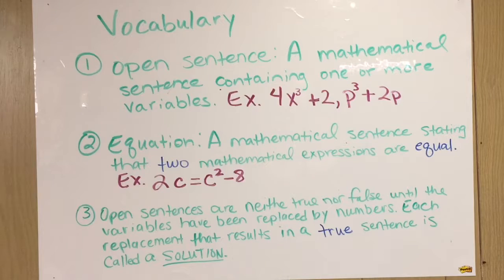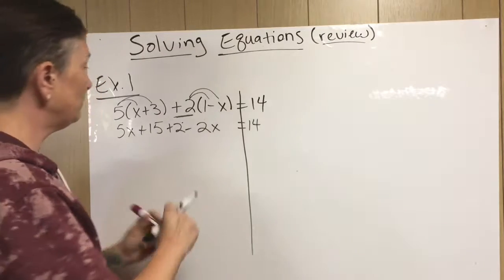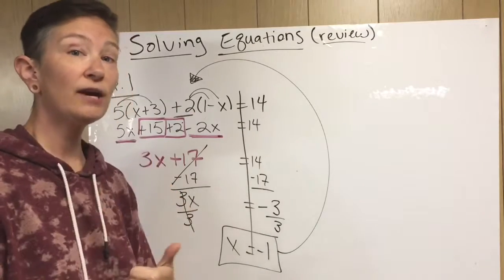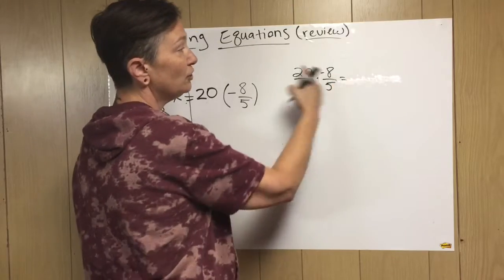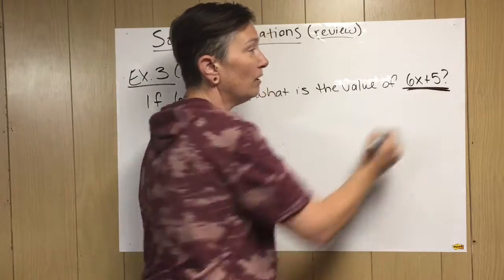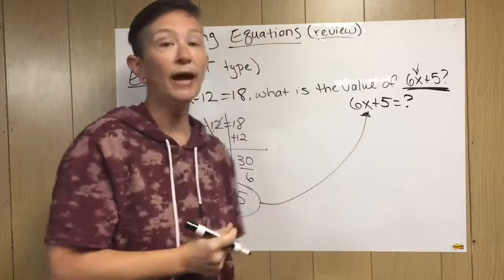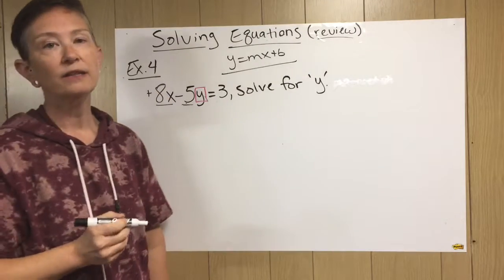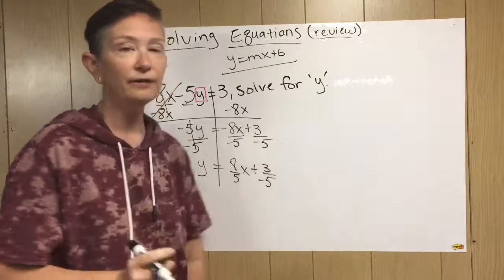Pisarek Solving Equations (Review)